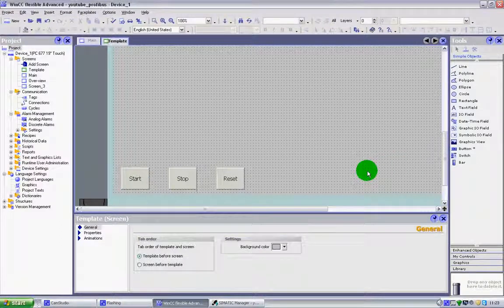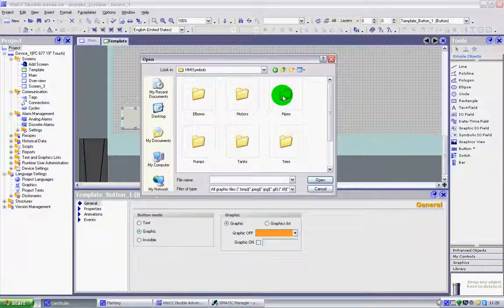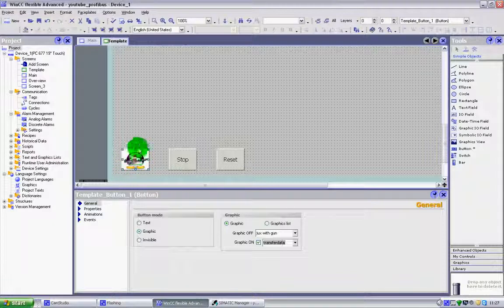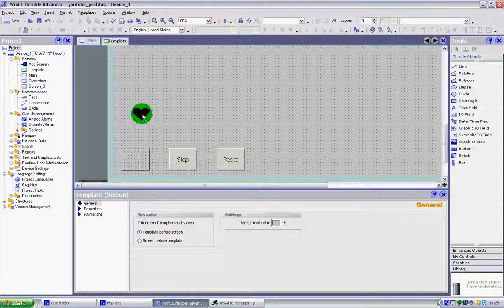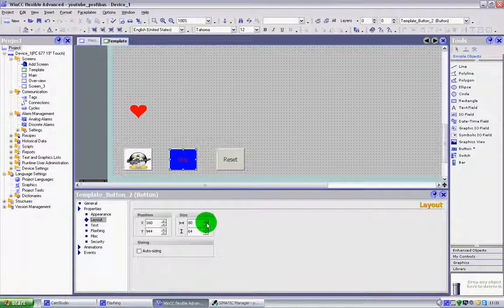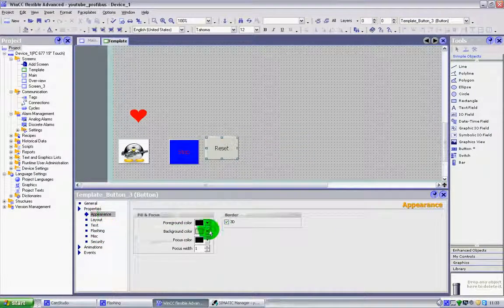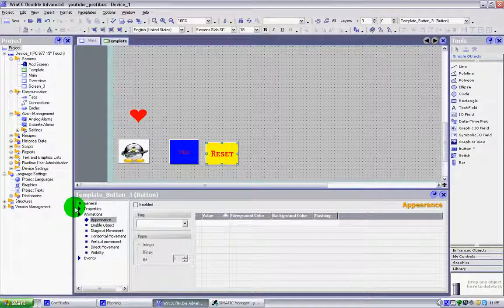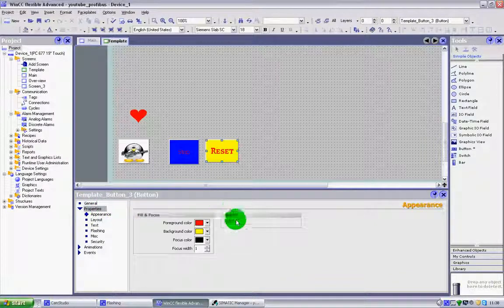Siemens WinCC Object Properties Tutorial Part 6 avi